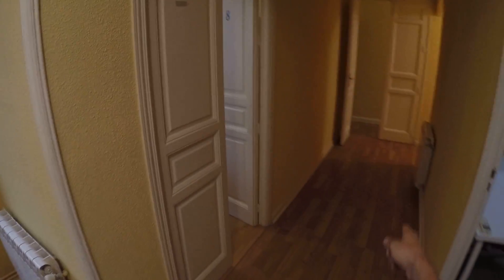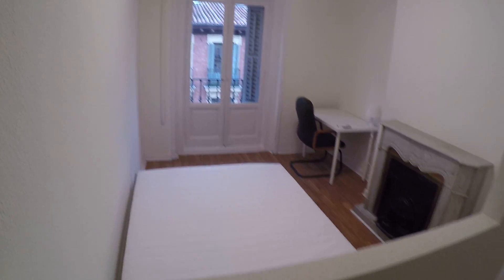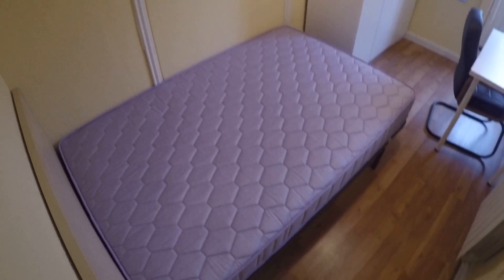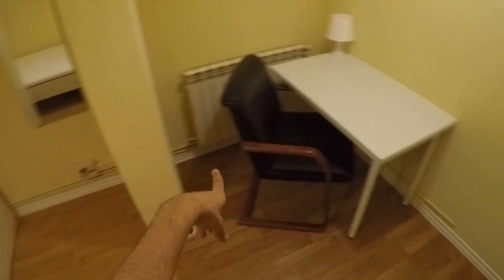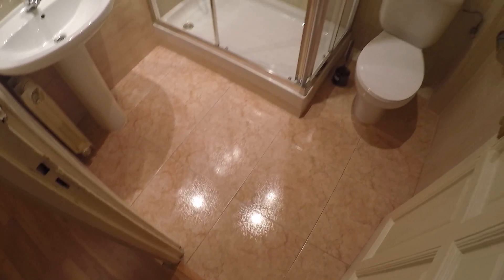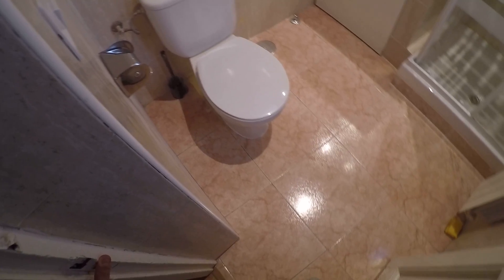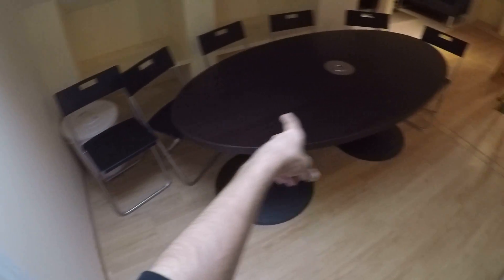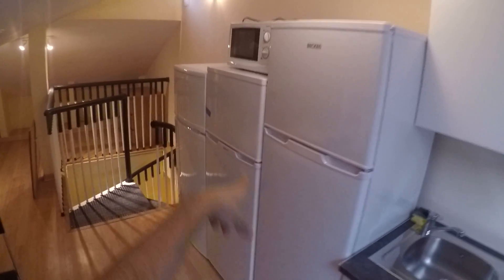Rooms for rent in a large 15-bedroom student flat with AC, close to... - Spotahome (ref 99474)